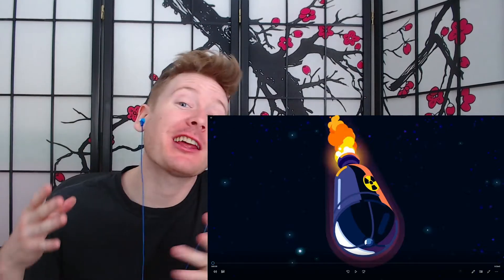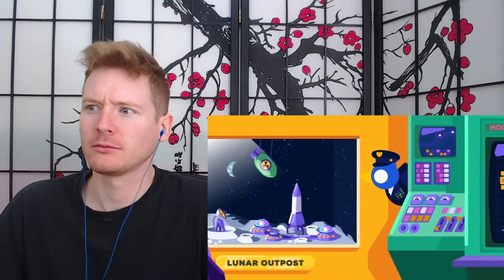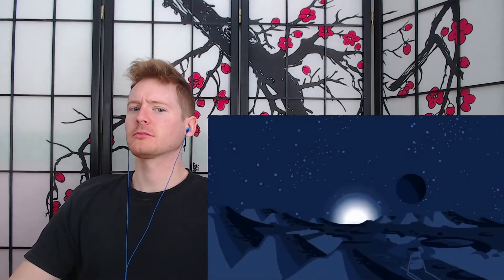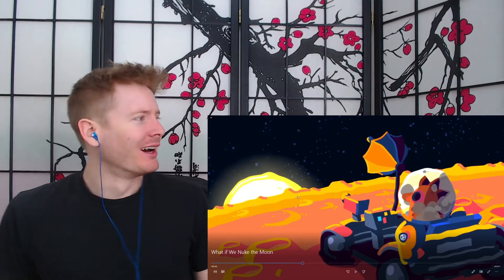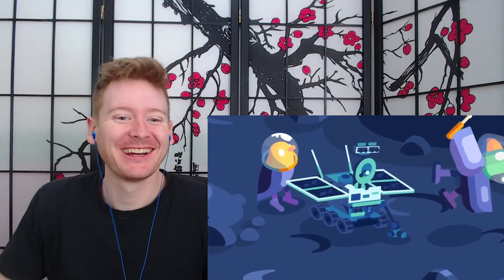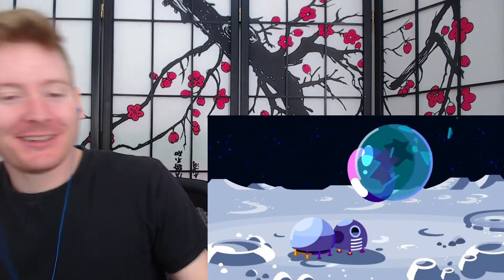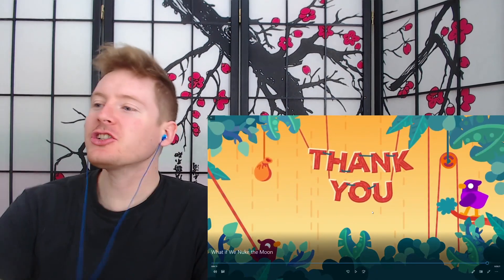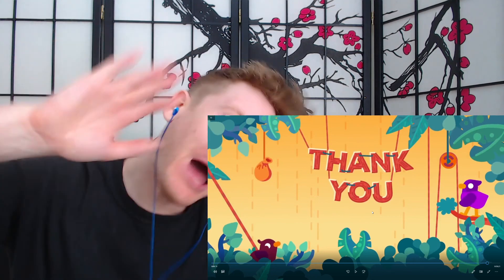What if We Nuke the Moon? Reaction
In today's reaction, we react to What if We Nuke the Moon by Kurzgesagt – In a Nutshell!

Logitech HD ProWebcam C920